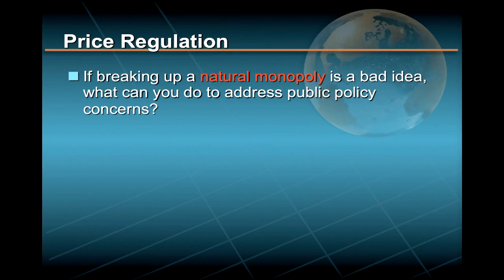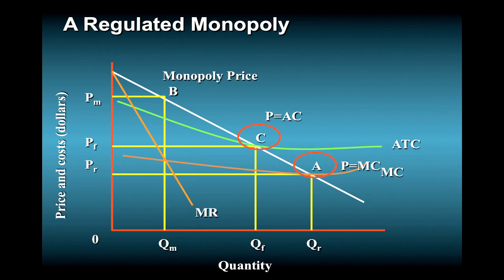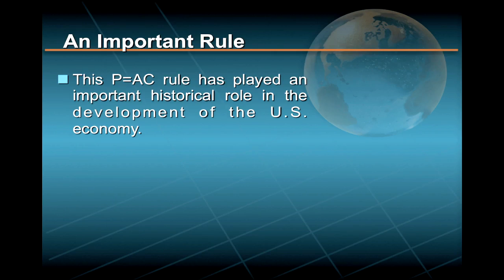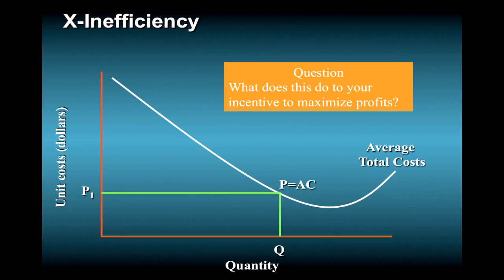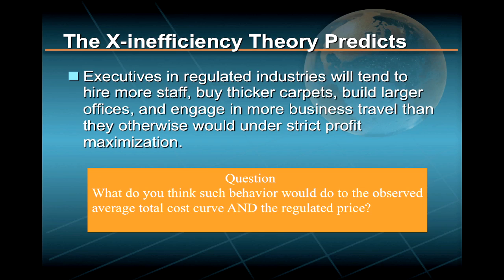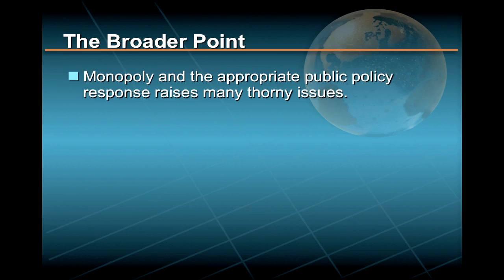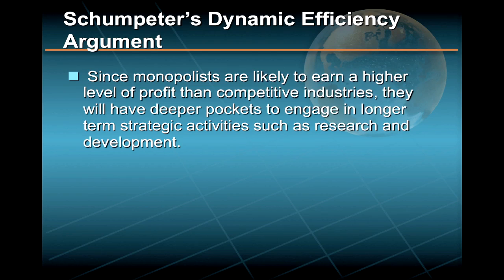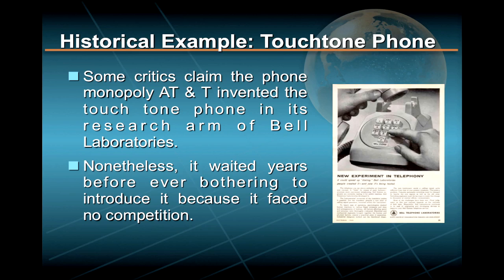Regulating Monopolies and the P=AC Rule; X-efficiency Under Cost-Plus Pricing; Schumpeter Argument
Link to this course:
Regulating Monopolies and the P=AC Rule; X-efficiency Under Cost-Plus Pricing; Schumpeter Argument for Monopoly - The Power of Microeconomics: Economic Principles in the Real World

In this course, you will learn all of the major principles of microeconomics normally taught in a quarter or semester course to college undergraduates or MBA students.

Perhaps more importantly, you will also learn how to apply these principles to a wide variety of real world situations in both your personal and professional lives.  In this way, the Power of Microeconomics will help you prosper in an increasingly competitive environment.

Note that this course is a companion to the Power of Macroeconomics.  If you take both courses, you will learn all of the major principles normally taught in a year-long introductory economics college course.

A very helpful course living up to the reputation of the university, imparting the quality education on the topic.  A must do for almost everyone irrespective of their age and backgrounds,Aesthetics of the video look like early 2000s, the down to earth and amazing Professor Navarro teaches you economics as if you're a jock. Simple, straightforward, and even funny.